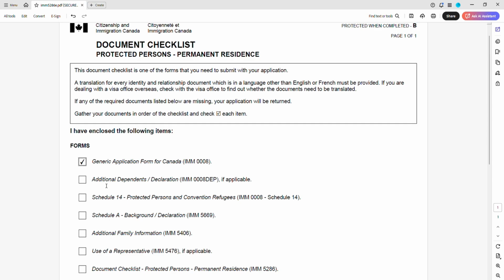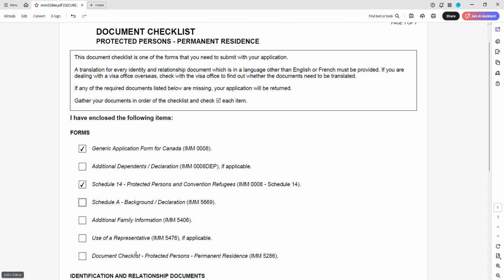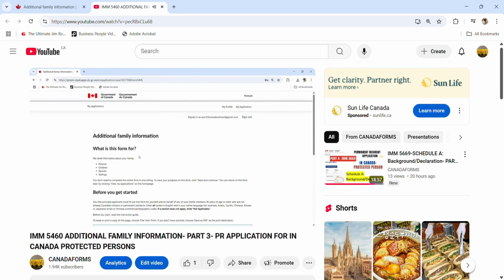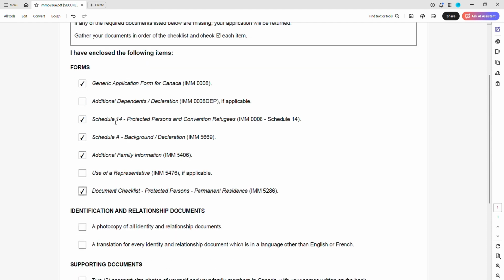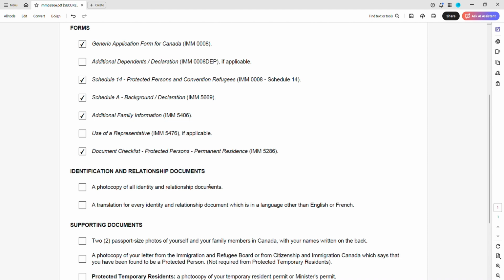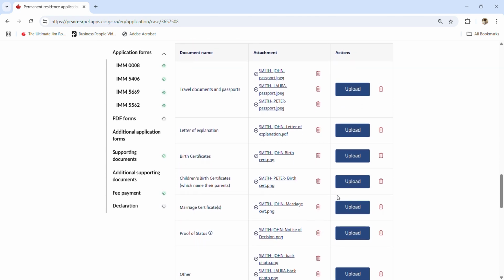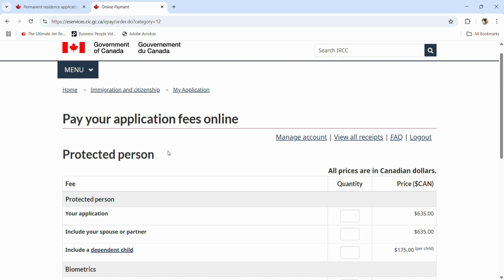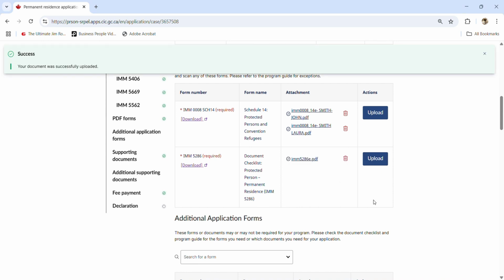IMM 0008 Schedule 14 and IMM 5286, PART 6- PR APPLICATION FOR IN CANADA PROTECTED PERSON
This series has 7 videos.

This is the 6th part in a series of video regarding Permanent Residence Application for In-Canada Protected Person. This video will cover the PDF file completion of:
- IMM 0008 SCH 14: Protected Persons and Convention Refugees
- IMM 5286: Document checklist.